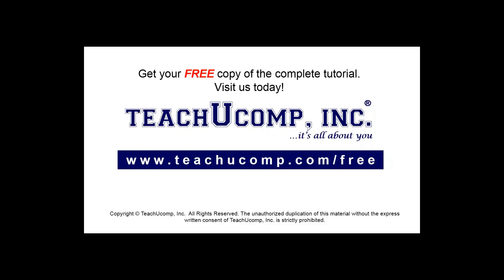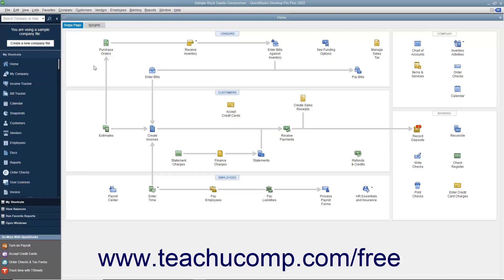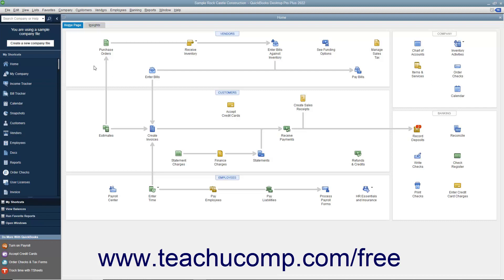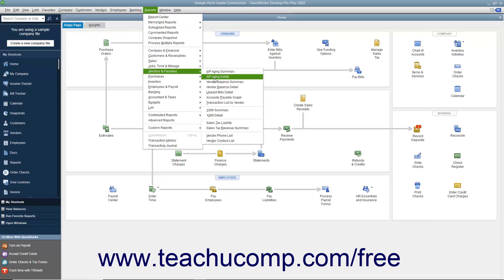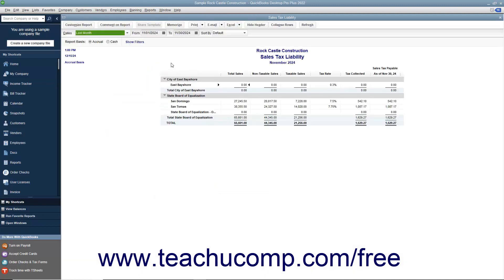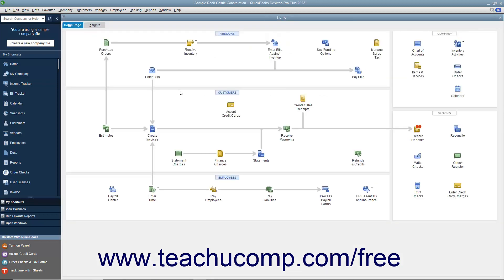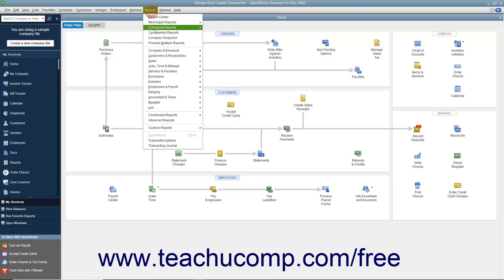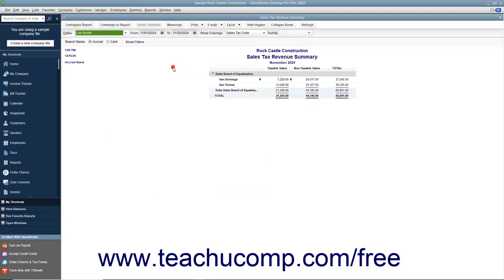Learn how to use Sales Tax Reports in Intuit QuickBooks Desktop Pro 2022: A Training Tutorial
Learn how to use Sales Tax Reports in QuickBooks 2022 A clip from Mastering QuickBooks Made Easy.